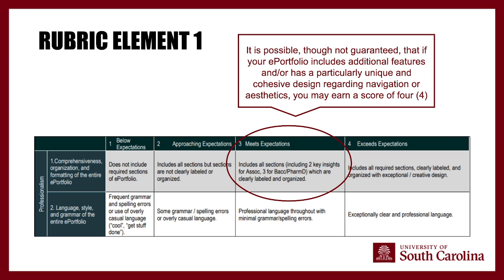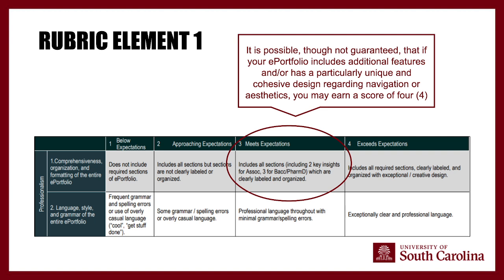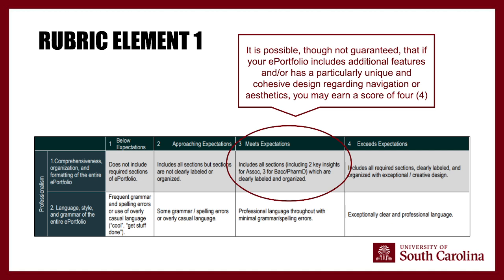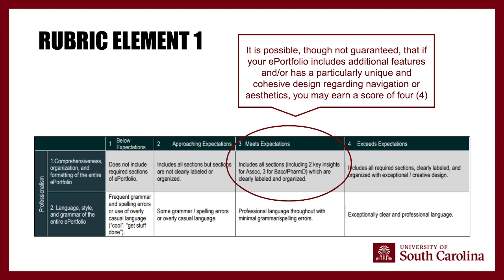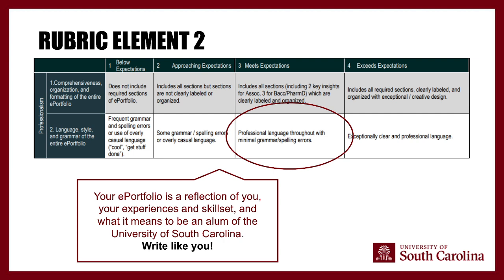Self Review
00:00 Beginning
01:21 Element 1, Professionalism: Comprehensiveness, organization, and formatting of the entire ePortfolio
02:51 Element 2, Professionalism: Language, style, and grammar of the entire ePortfolio
04:16 Peer Writing Lab and resources